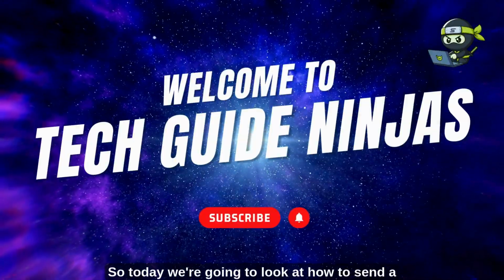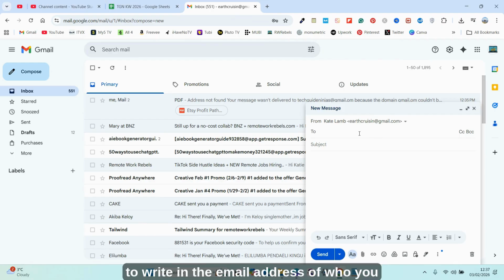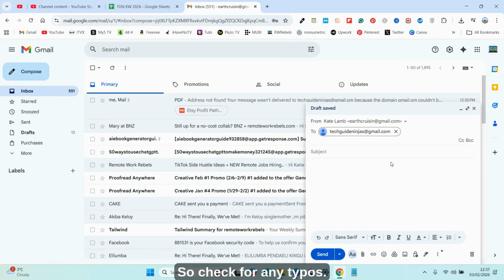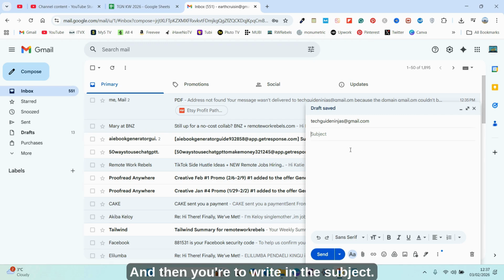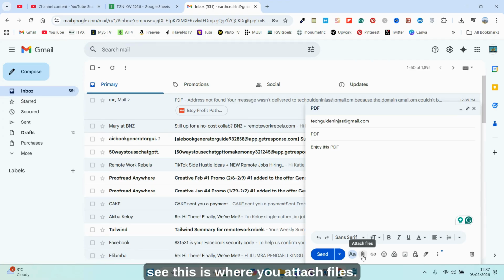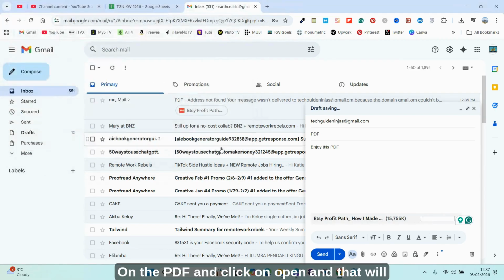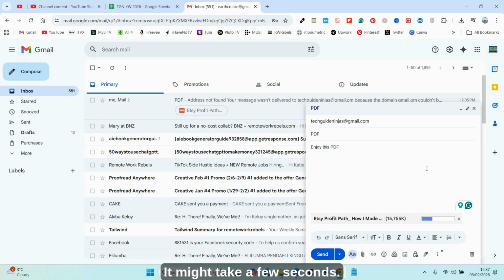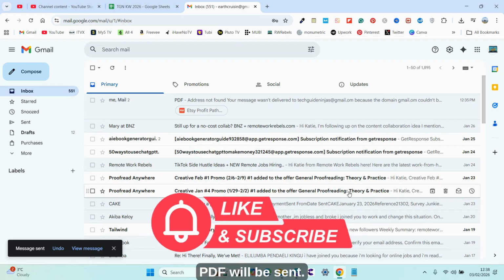How to Send a PDF File in Gmail | Email Attachment Sending Guide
Today, we're diving into how to send a PDF file in Gmail.

This quick computer tutorial shows you exactly how to use Gmail to include an email attachment, guiding you through simple steps to ensure your pdf email is sent effectively.

Leverage these tips to send your gmail to pdf files and enhance your communication 🚀.